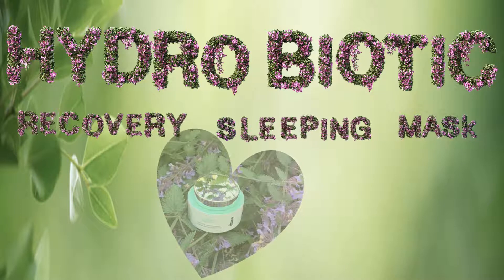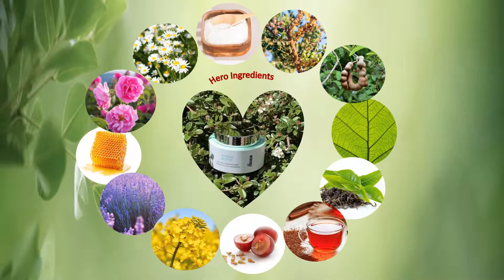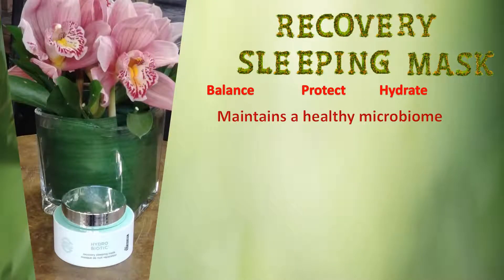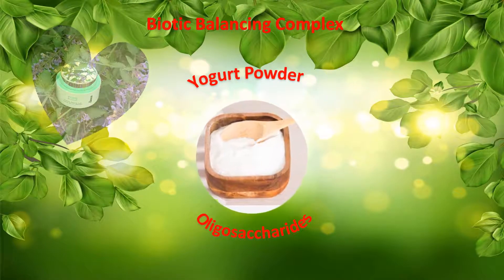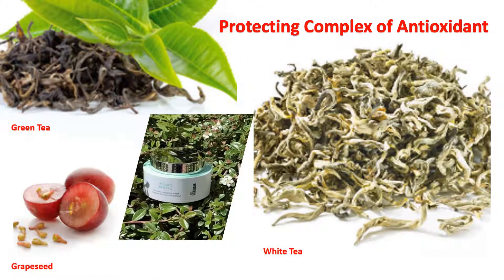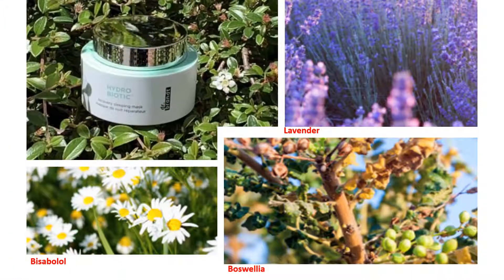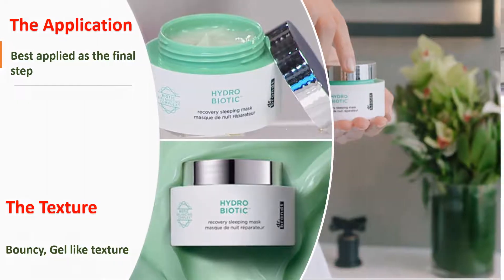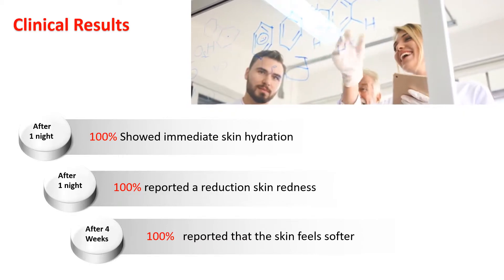Dr brandt skincare hydro biotic recovery sleeping mask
The award-winning Dr.Brandt Hydro Biotic Recovery Sleeping Mask is the solution. Let's see what makes this mask so unique.
like other  Doctor Brandt skincare products, this mask grounded in science. Hydro Biotic mask works in harmony with your skin's natural overnight recovery process to provide immediate hydration and prevent moisture loss while you sleep.